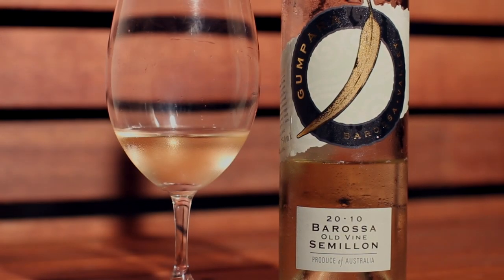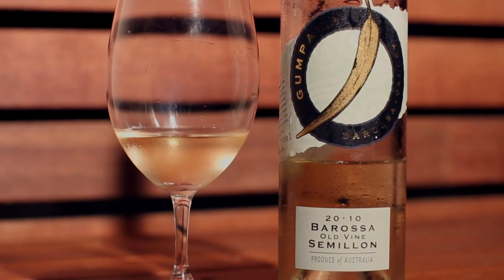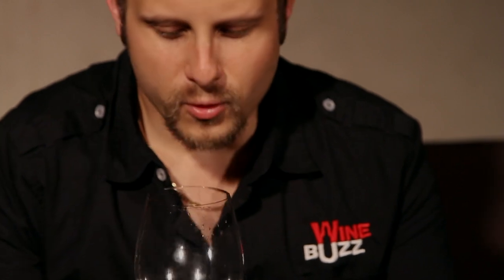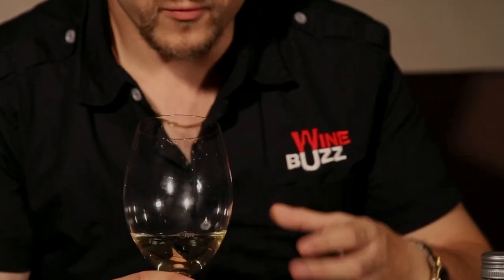WIne Buzz - Wine TV Gumpara Wines 2010 Old Vine Semillon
David from Wine Buzz tastes and reviews the 2010 Old Vine Semillon from Gumpara Wines in the Barossa Valley.